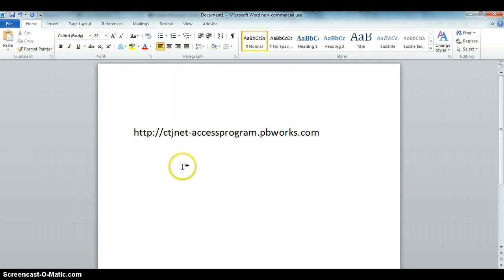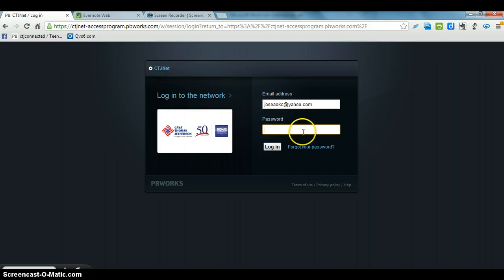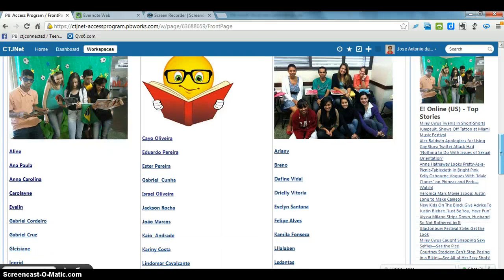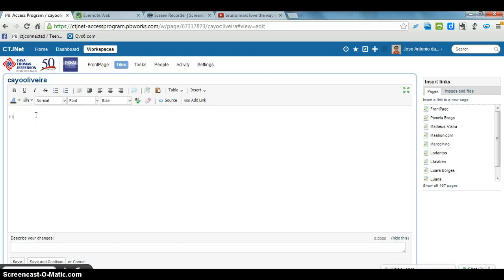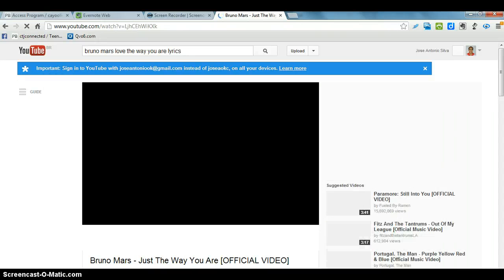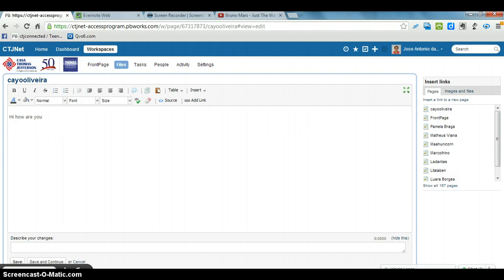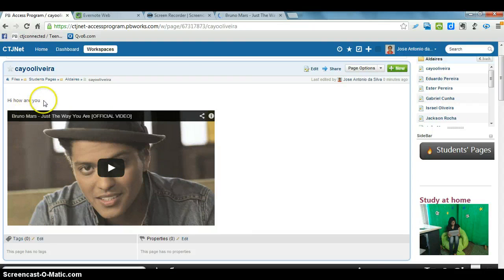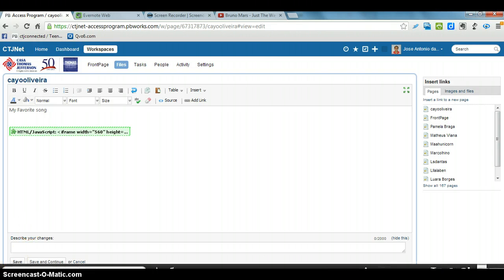How to post a video on your page.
Teaching students how to post videos on the wiki.